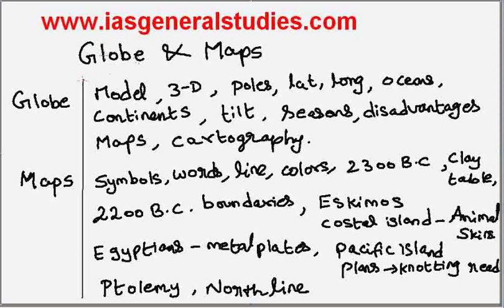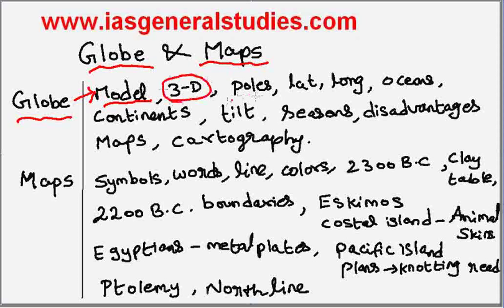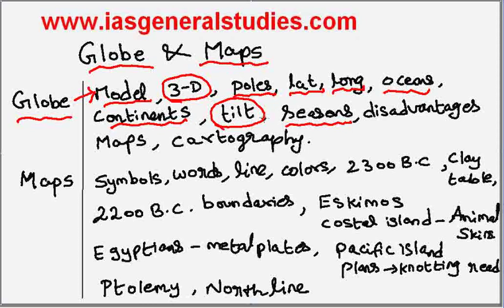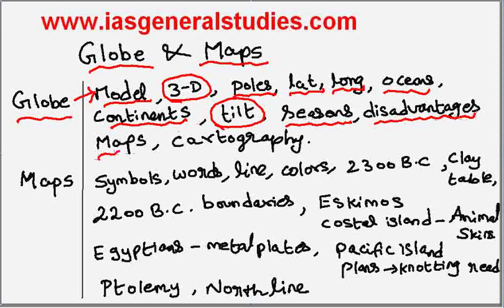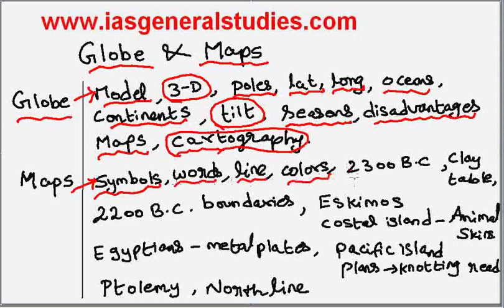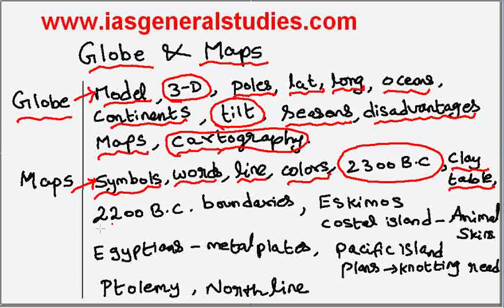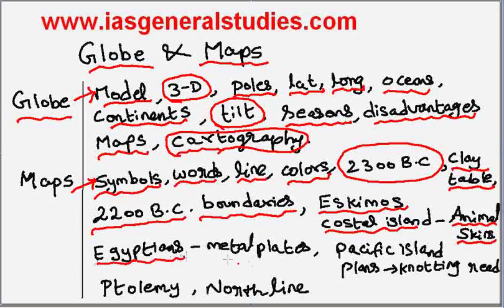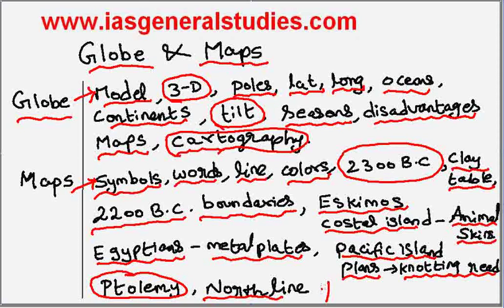IAS Geography Coaching for Preliminary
IAS Civil service examination  coaching lessons, study materials, notes, book list, book suggested, online video lessons, preliminary coaching, mains coaching, pre cum mains coaching